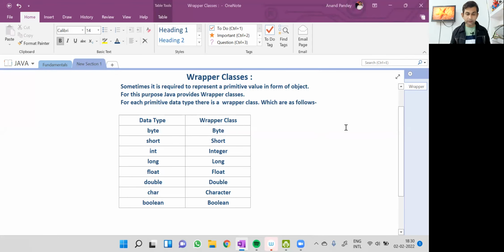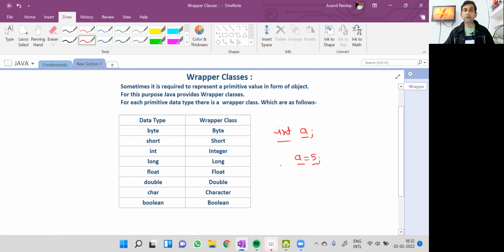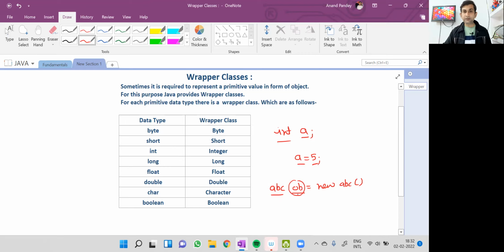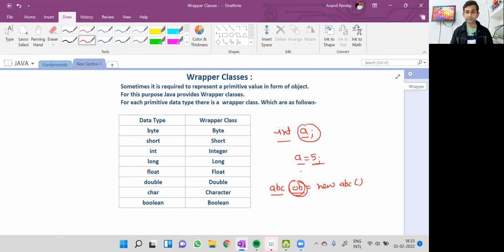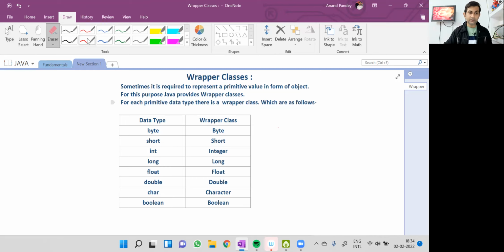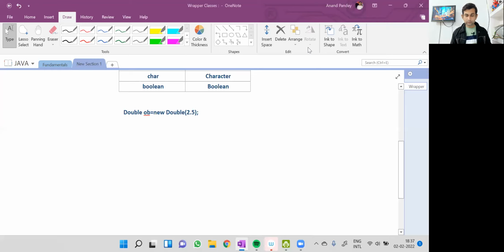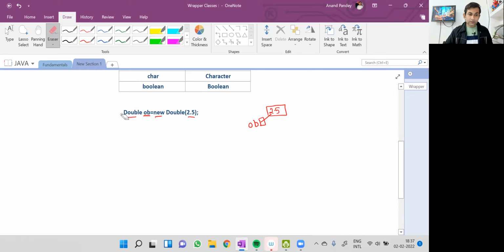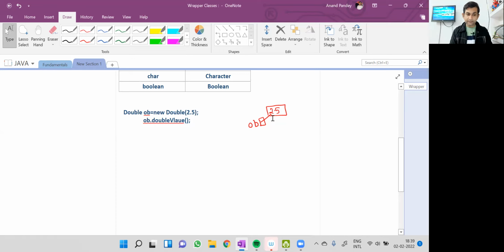Wrapper Classes in Java